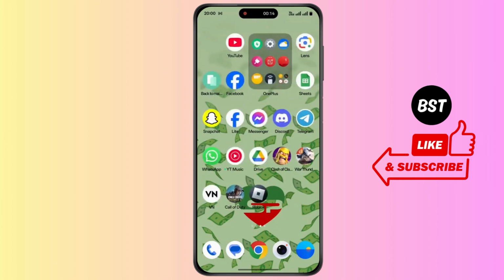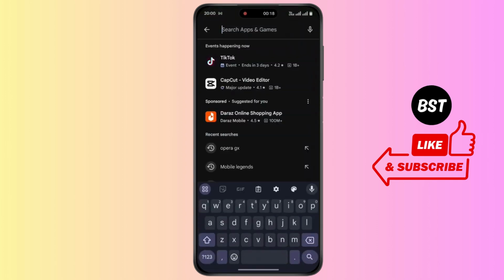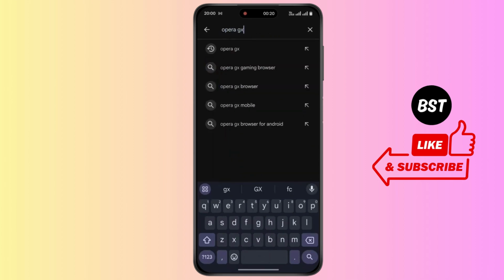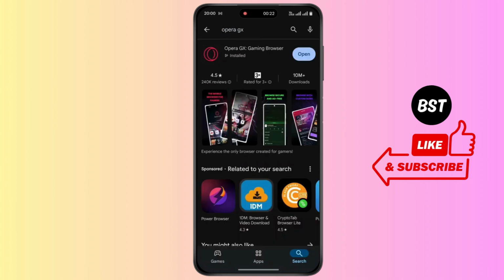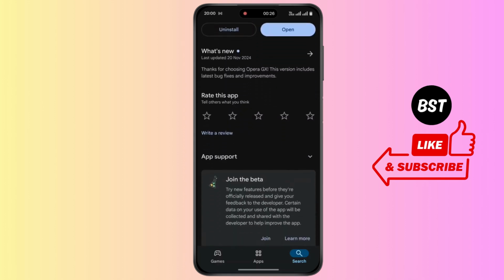How to Screen Share Opera Gx Without Black Screen On Discord ?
Hello Guys,

Welcome to our comprehensive guide on "How to Screen Share Opera GX Without Black Screen on Discord"! If you're facing the frustrating issue of a black screen while trying to screen share Opera GX on Discord, we've got the solutions you need. In this video, we’ll walk you through step-by-step methods to fix the black screen problem and successfully screen share Opera GX browser on Discord without any interruptions.

Whether you're streaming games, sharing content, or hosting a watch party, these simple tweaks will ensure a smooth screen-sharing experience. Learn how to adjust your Discord settings, tweak browser configurations, and eliminate any obstacles causing the black screen issue.

In this video, we will show:
How to fix black screen when screen sharing Opera GX on Discord
How to screen share Opera GX browser without issues
Steps to screen share Opera GX on Discord properly
How to adjust Discord settings for better screen sharing
Troubleshooting screen sharing problems in Discord